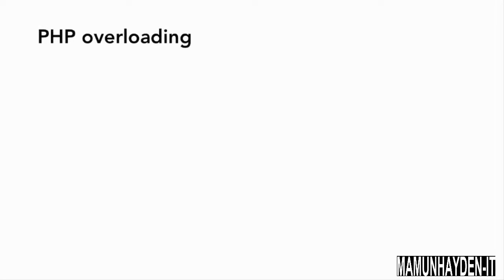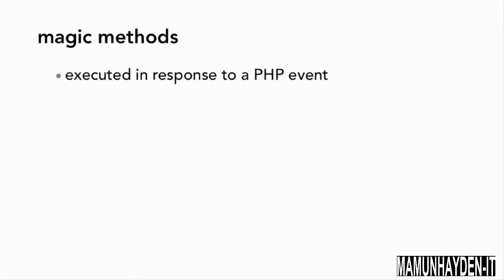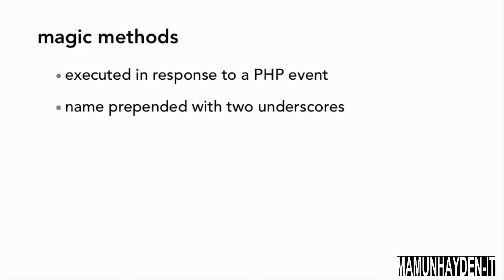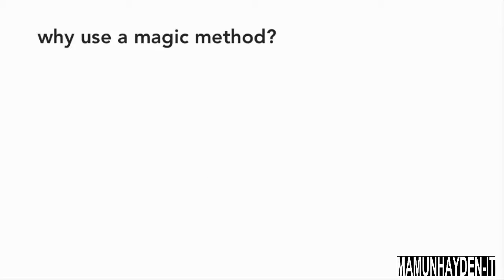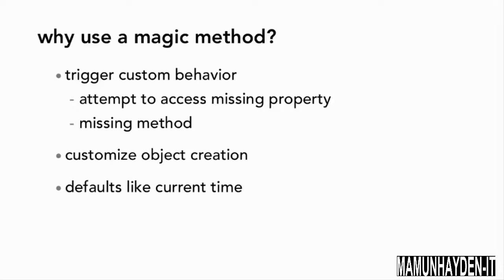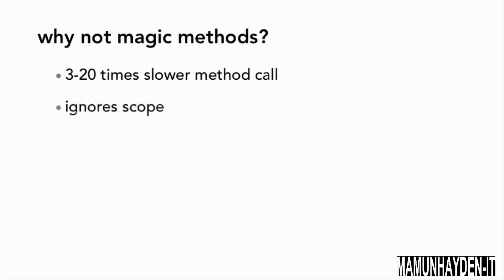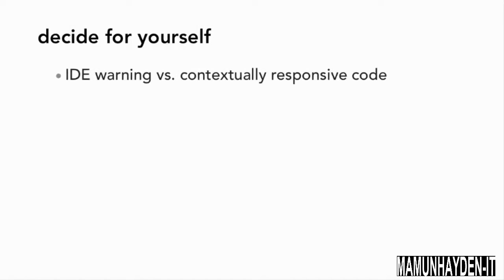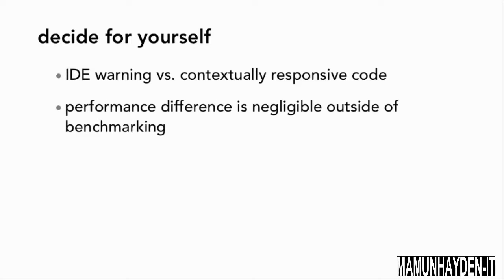php tutorial | What is a magic method, and do I need one